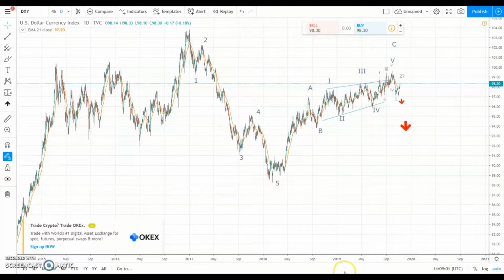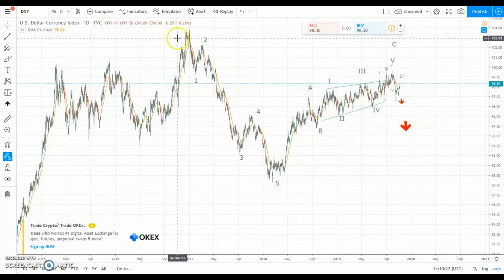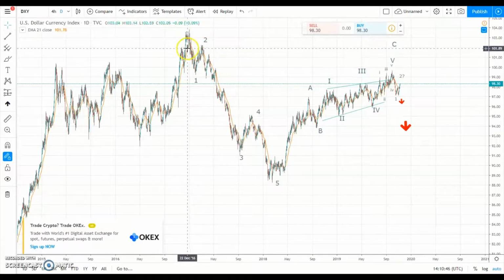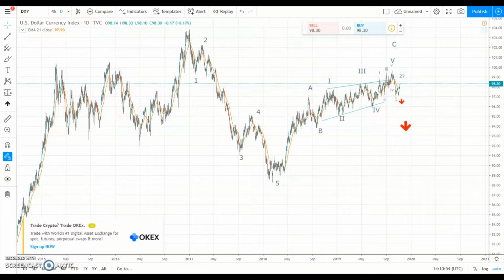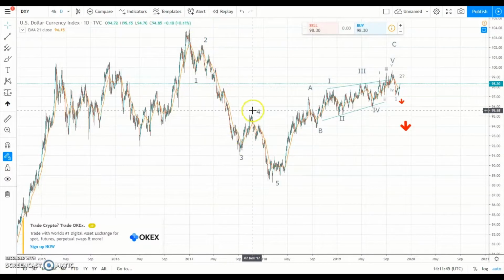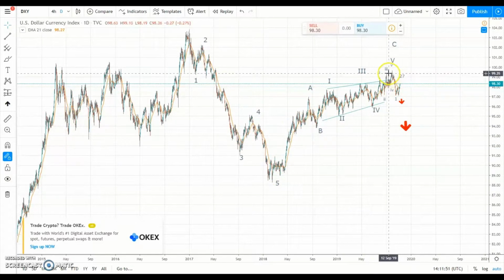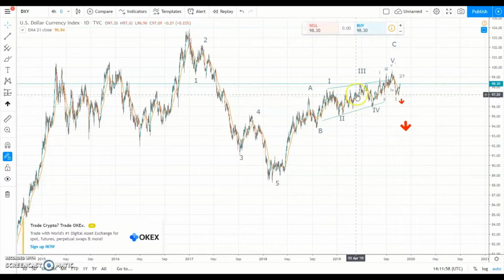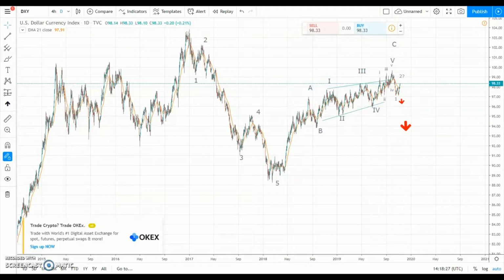USD in trouble?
First video will be Elliot wave analysis of the USD dollar and where it is within a long term cycle.